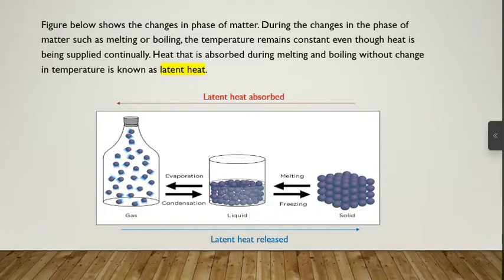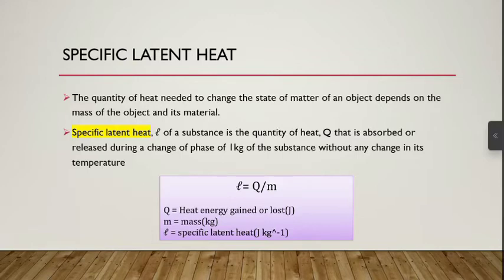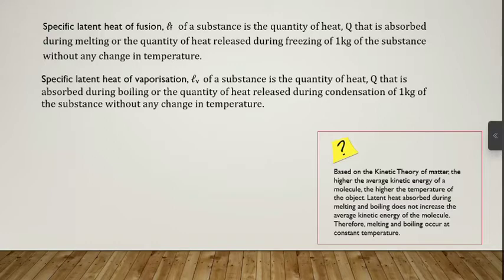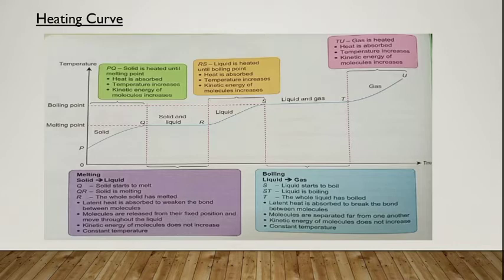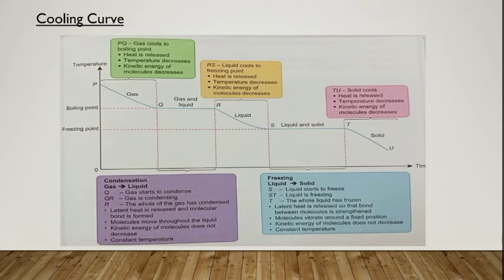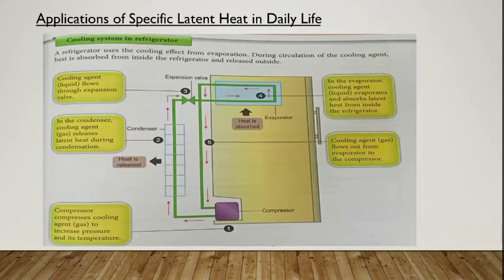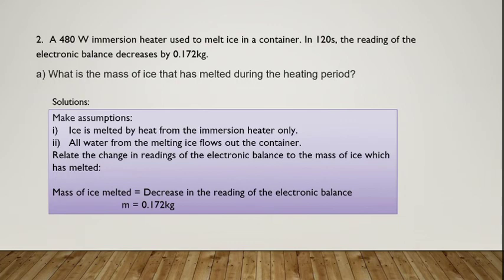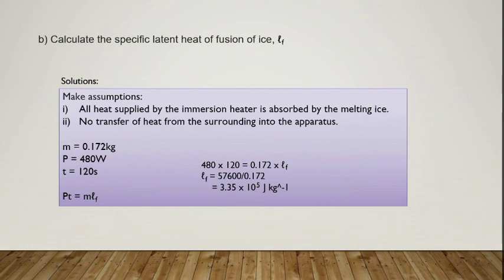4.3 Specific Latent Heat